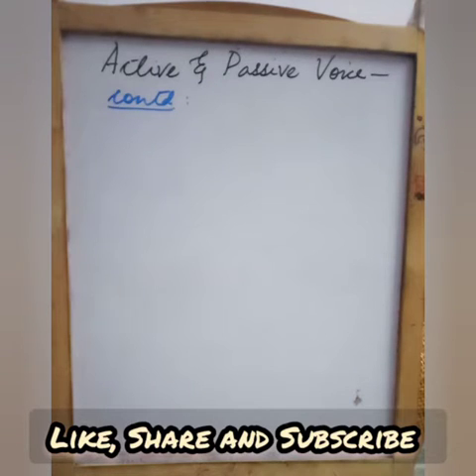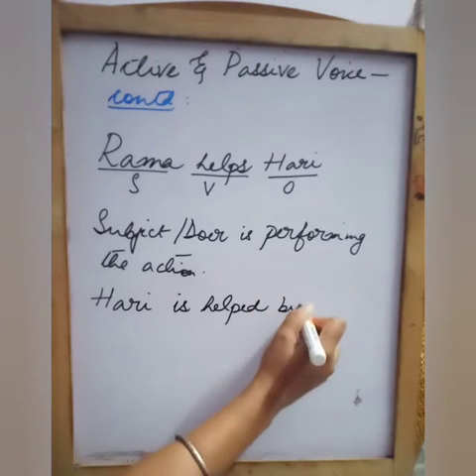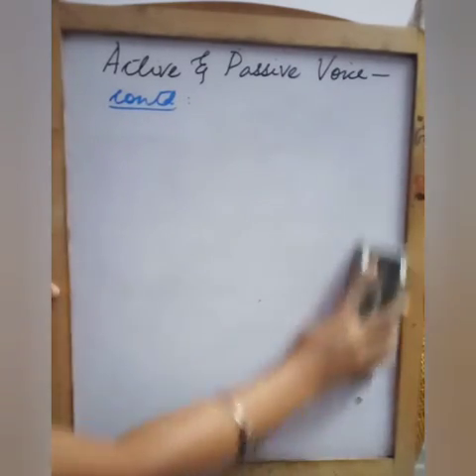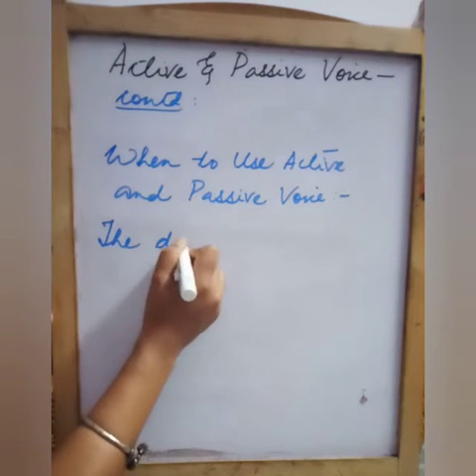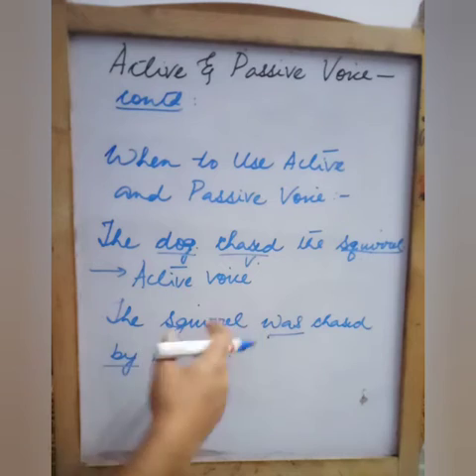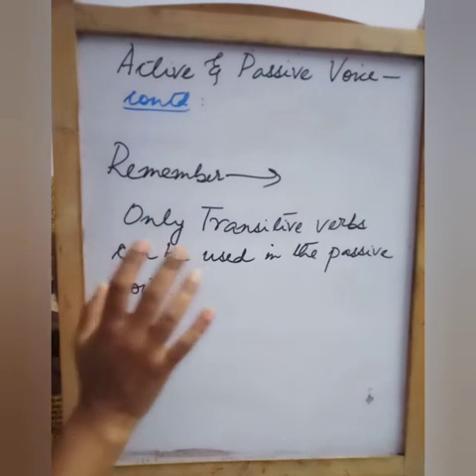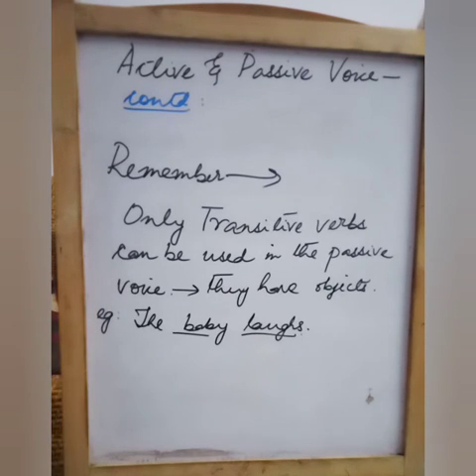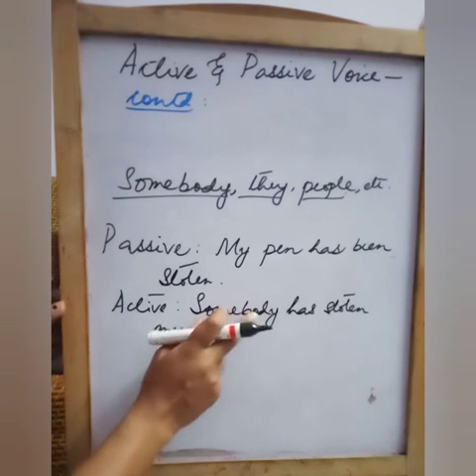The Verb: Uses of Active and Passive Voice